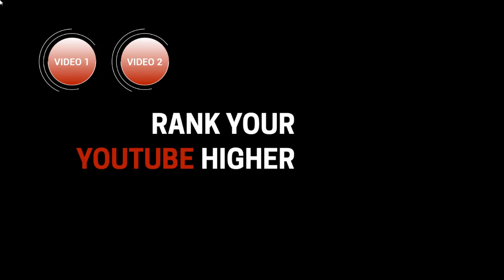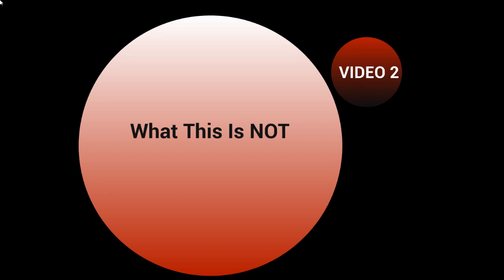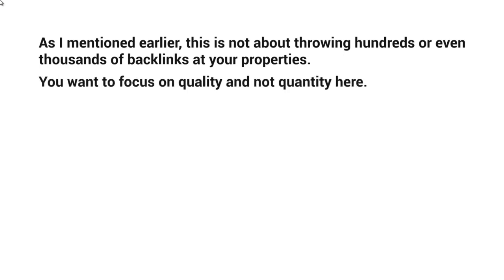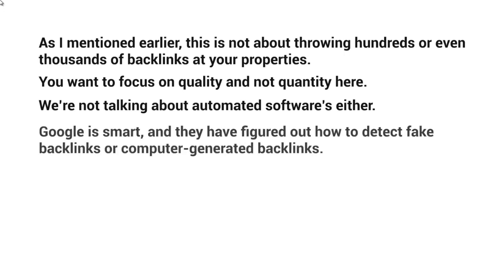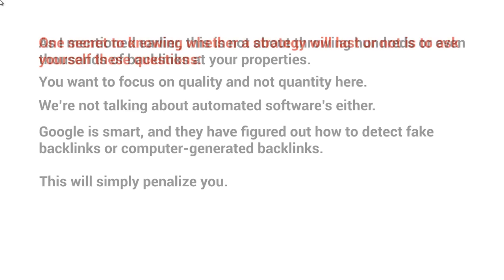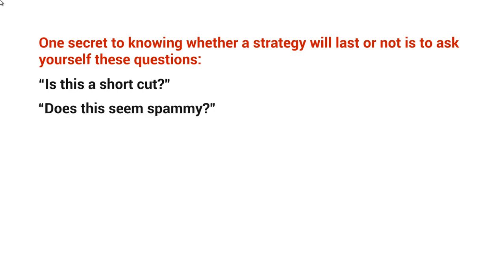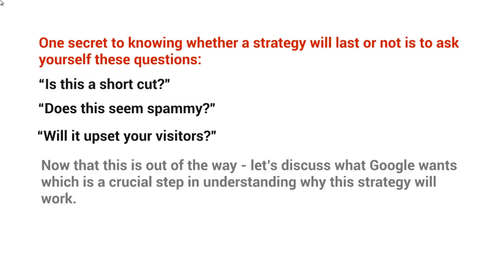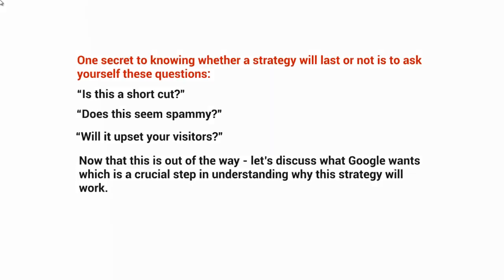Rank YouTube video Higher . YouTube video part 2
Rank YouTube video Higher